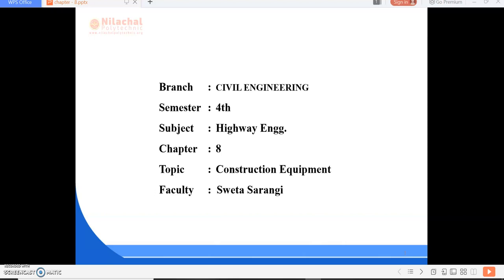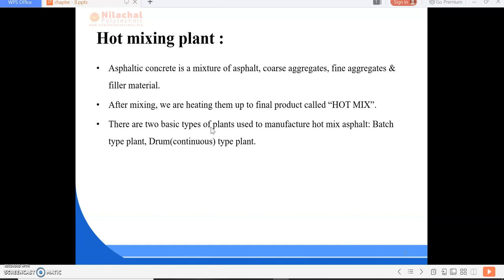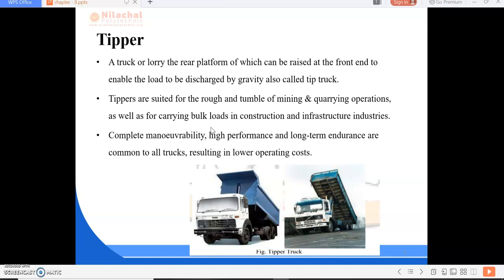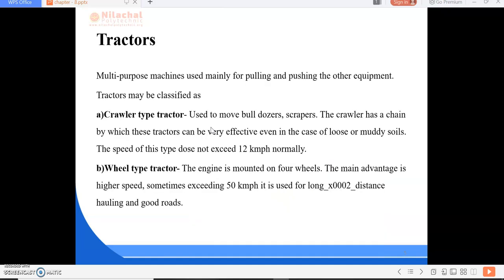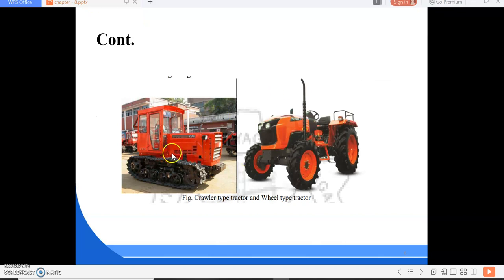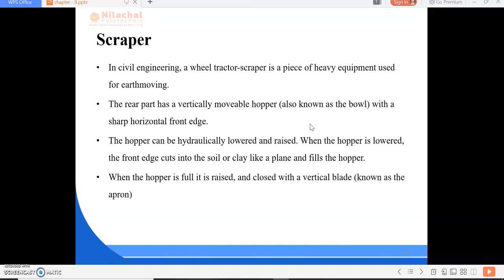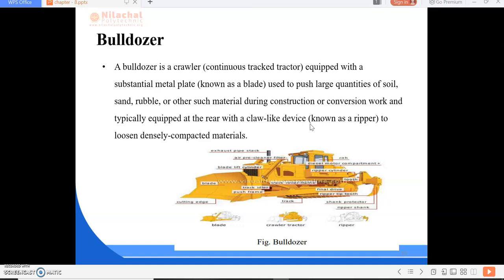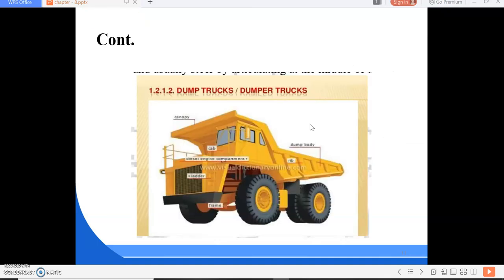4th | CIVIL | HIGHWAY ENGINEERING | CH 8, | CONSTRUCTION EQUIPMENT | Part 1